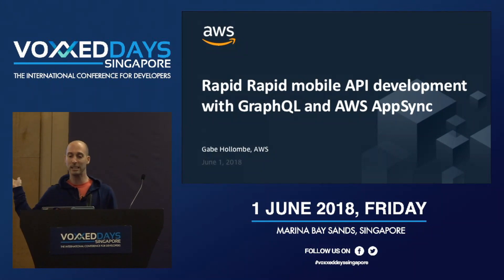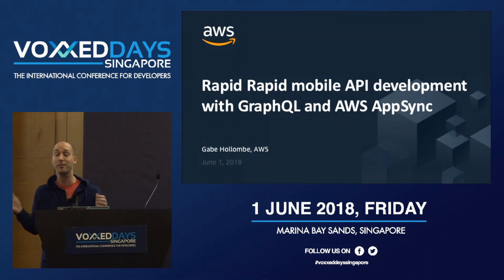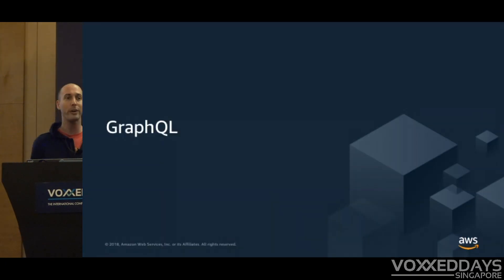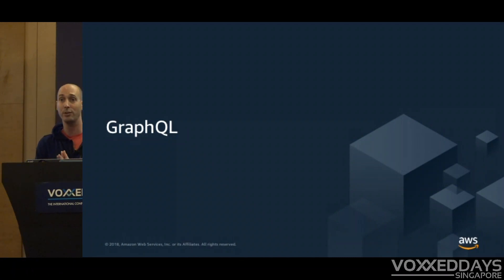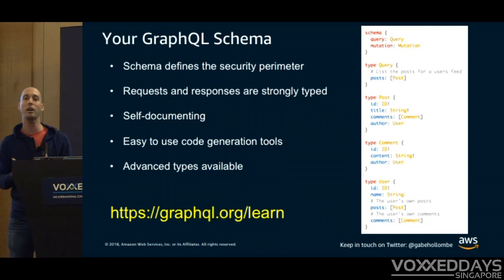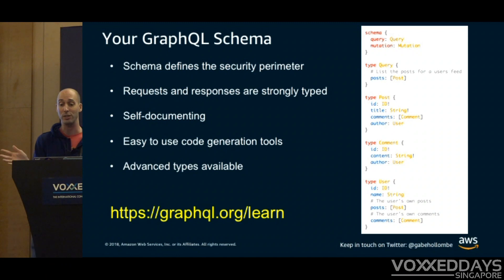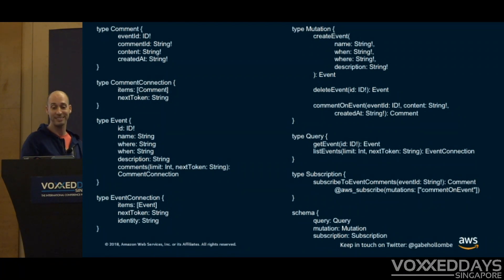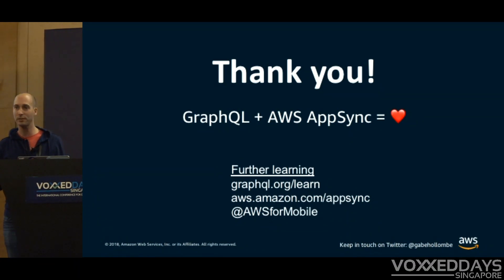Rapid mobile API development with GraphQL and Amazon AppSync - Voxxed Days Singapore 2018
Speaker: Gabe Hollombe (AWS)

Rapid mobile API development with GraphQL and Amazon AppSync
Facebook has been using GraphQL internally since 2012 and since its public release in 2015, GraphQL has won the hearts of developers at many companies including Facebook, GitHub, Pinterest, Shopify, and Twitter. Developers love GraphQL because it provides a clean separation of concerns between how their apps request and mutate data and how those queries and commands are fulfilled.

Amazon AppSync is a new servivce from AWS that makes it easy to automatically update the data in web and mobile applications in real time, and to handle offline data changes too! AppSync uses GraphQL to make it easy for developers to work with their data in the cloud.

This talk assumes that attendees have some experience building web APIs (no GraphQL experience is required). All code samples will be in JavaScript.

Gabe Hollombe is a Technical Evangelist for AWS. He’s an experienced full-stack developer, comfortable building client-side single-page apps or back-end APIs and services. With a voracious thirst for knowledge and a passion for sharing what he’s learned, Gabe is a friendly and compelling speaker.

Gabe’s favorite movie is The Princess Bride, sushi is his desert island food, and he enjoys playing D&D with his friends. He’s also the creator of the fun and addictive bee-themed puzzle game called PollenNation!, available for free for iOS and Android.